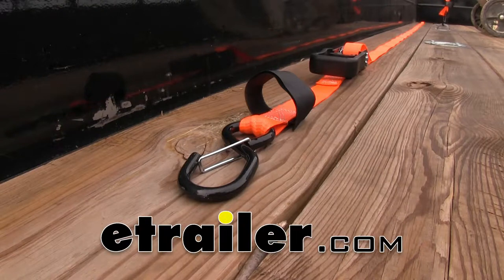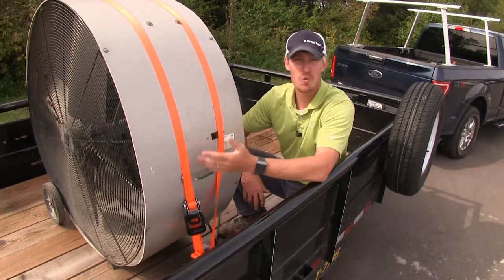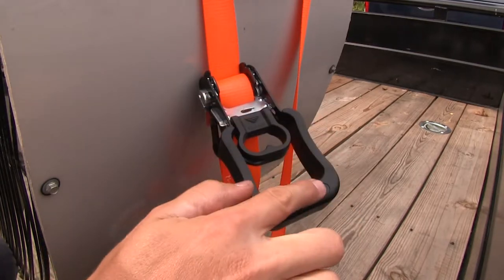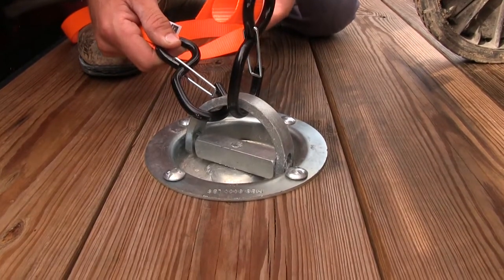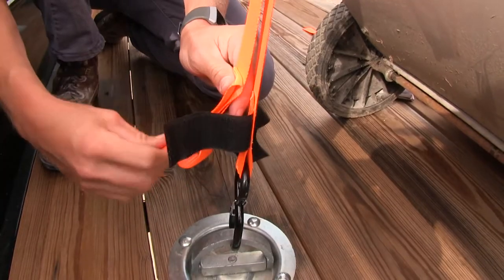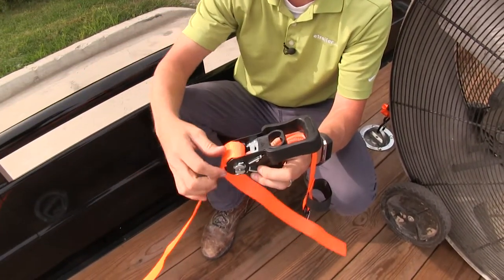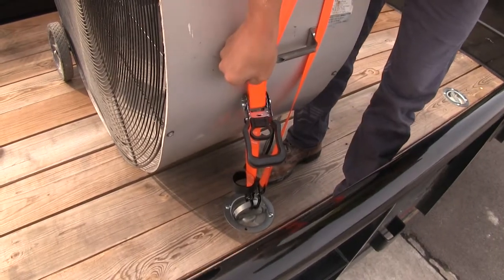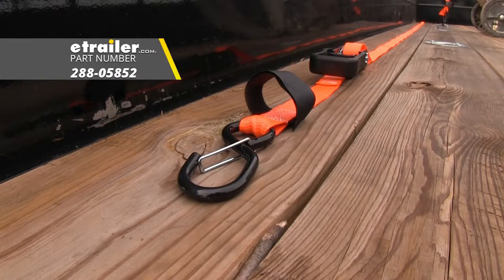etrailer | Ratchet Tie Down Straps with Push Button Release Review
Speaker 1:          Today we're going to be taking a look at the ratchet tie down straps with push button release, part number 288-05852. These tie downs are going to be the perfect addition to your trailer. There're ideal for securing your items or gear down safely, things like your motorcycles, ATVs, ladders, lumber, really anything you want to tie down. You get two straps. They have a safe working load limit of 830 pounds, and a 2,500 pound break strength.When choosing the right strap, it's important that the weight of the cargo must not exceed the combined weight of the safe working load limit. They're a ratcheting style straps.

You're going to get that extra tight fit around your cargo that will prevent movement. When comparing these to a cam buckle strap, you'll be able to tighten it up with your own strengths, but you won't get that extra tension you need to fit around your cargo, with the wretched style you will. When comparing these to a bungee style, there's no real way to tell what type of working load limit you have. Plus, when they fail, they become a dangerous projectile.They feature extra wide handles, so they're easy to grip and easy to operate. They're also rubber coated for comfort.

It has a two fingered quick release. When we're ready to break that tension and remove the strap. They're contoured to fit our fingers for ease of use. The straps are 12 foot long, by an inch and a quarter wide, so they'll work with most loads. They have a bright orange color for safety and you won't have to worry about losing them.

Here at the ends of each strap is my favorite part, the large S hooks feature gates preventing the strap from disconnected. This can be very useful when driving over rough terrain, where your load or strap may bounce or flex, causing it to become disconnected.With the ratchet straps, this won't happen. The hooks themselves have a black powder coat finish, so they're going to be resistant to rust and corrosion. The straps are made out of a strong polyester webbing, so they're going to be resistant to impacts and abrasions. What's also unique about these straps is their hook and loop keeper.

Once you've got them tightened down where you want, we'll feed the strap back down through the ratchet, close it off, and then bundled up here. We'll bundle it up, and the hook and loop keeper is going to prevent our excess strap from flapping around when we're on the road.Now we'll show you how these ratchet straps work. If you're unfamiliar, this can be very useful. When feeding the strap through, you want to be sure that your ratchet strap is closed and that the channel is facing horizontal, just like this. It's going to make it easy for you. We'll feed the strap through. Then I'm going to push it up, bring it back over the top. From here, we're ready to drape it over our cargo. We'll hook the opposite end to our tie down. We'll come up over the top of our cargo, and then anchor the ratchet side.From here, we'll take the shortest end that we fed through our ratchet, we'll pull up, get all of that tension out. Pull it up tight, and then begin ratcheting until it's nice and secure. Once we've got it to where we want it, feed it down through, and then we'll bundle up our excess with our hook and loop keeper. For maintaining these ratchet straps, you'll want to take care of them. For one, you'll want to store them out of sunlight. The UV rays can be harmful to the polyester which will lead to fading, then they'll become brittle, and then they could fail. So you want to be sure and store them out of that sunlight.For the ratcheting mechanism, you want to lubricate this every so often. That way you can keep the moving parts operating smoothly. And that's going to complete our look at the ratchet tie down straps with push button release, part number 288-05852.